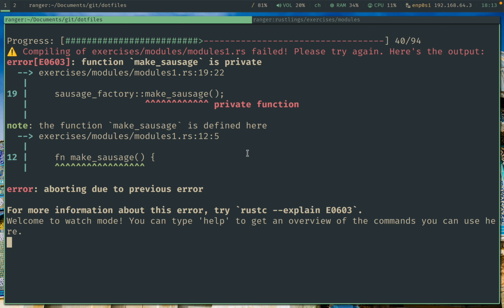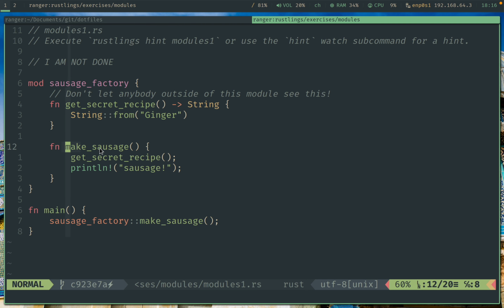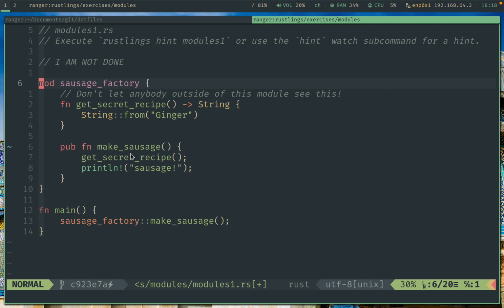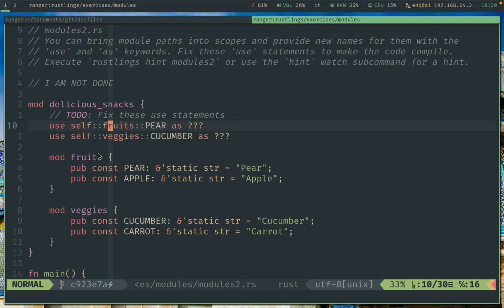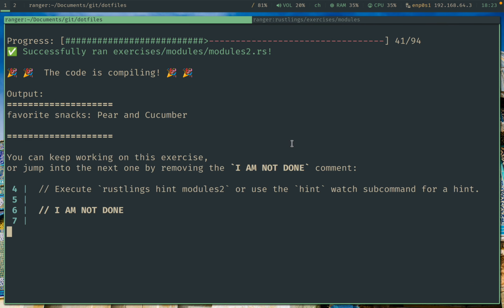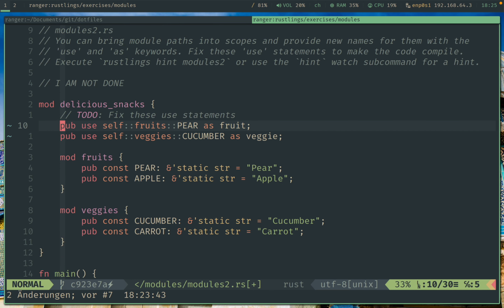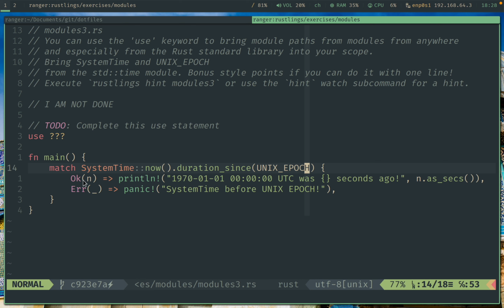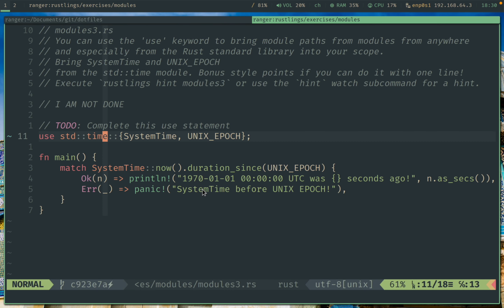Rustlings 5.0 | Modules | Learn Rust Interactively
Timestamps:
0:00 modules1
5:38 modules2
12:55 modules3